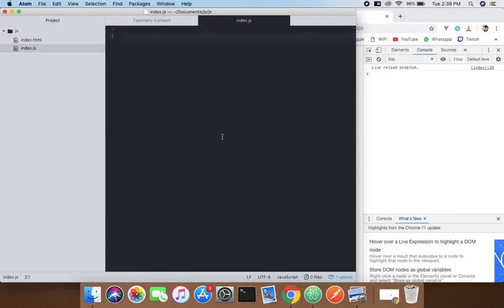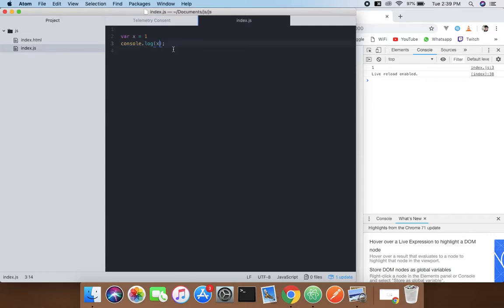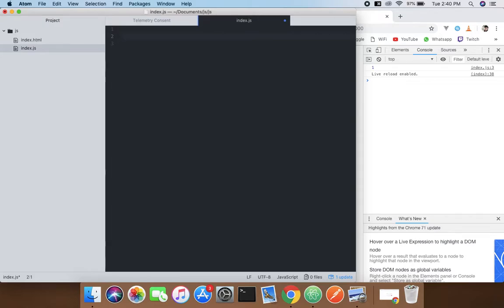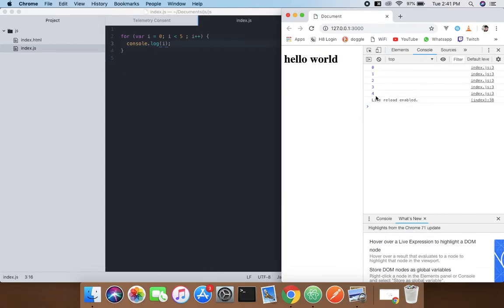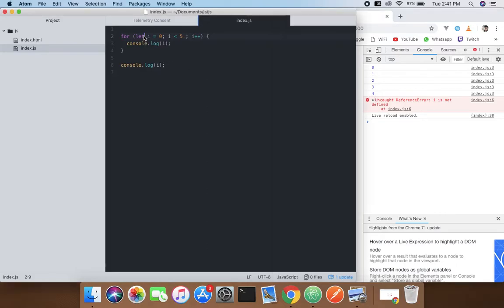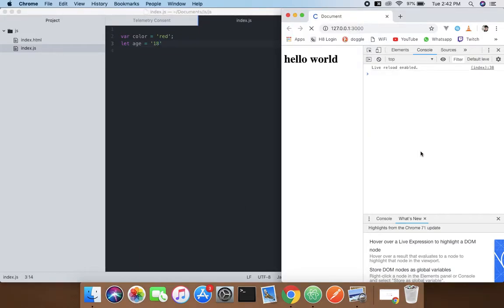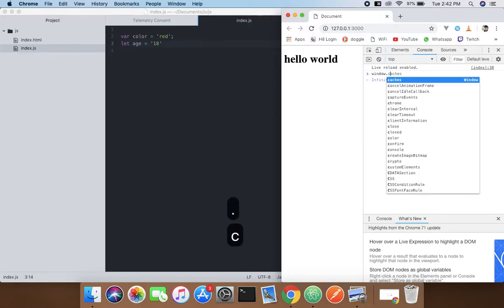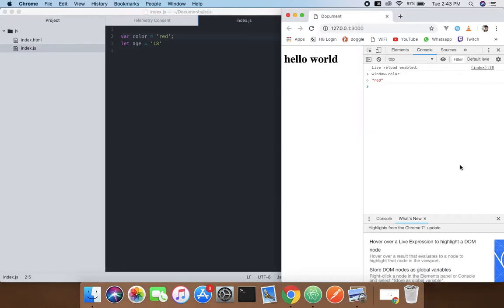JavaScript for Absolute Beginners[60/61]-Let vs Var-ES6/ECMA2015/JavaScript 2019/JS